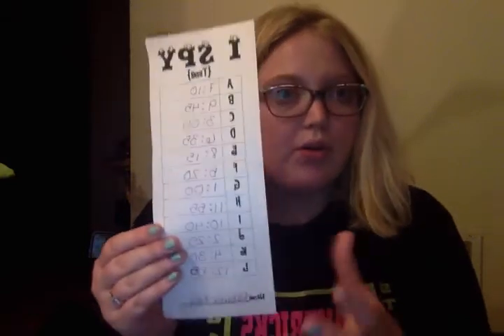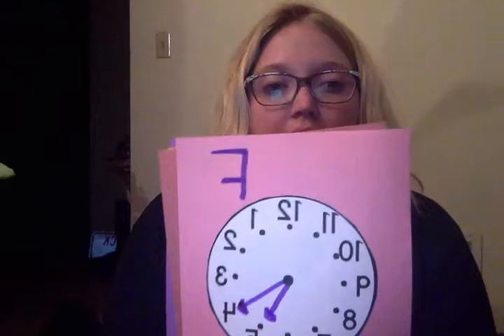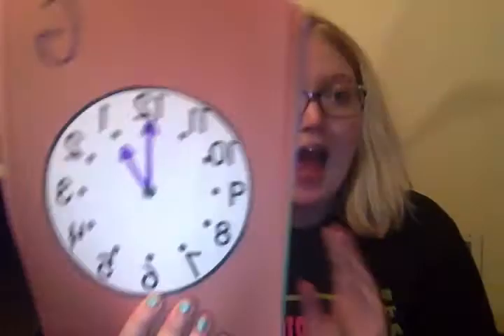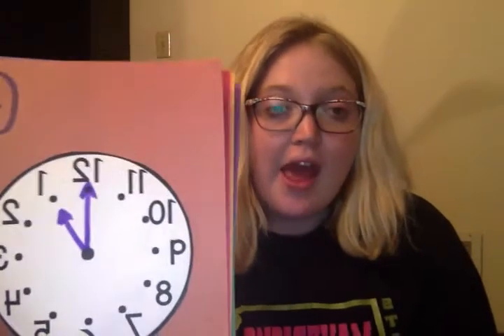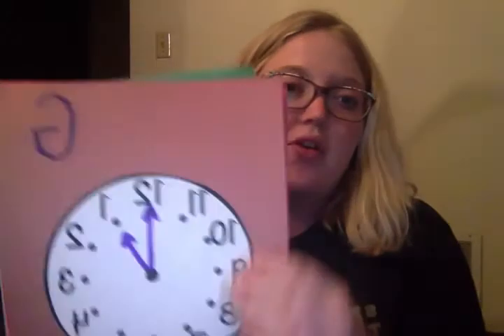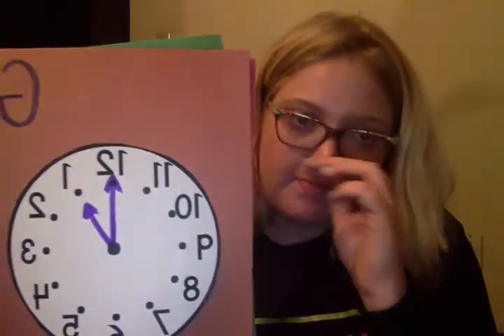Movie on 4 30 17 at 8 56 PM #2